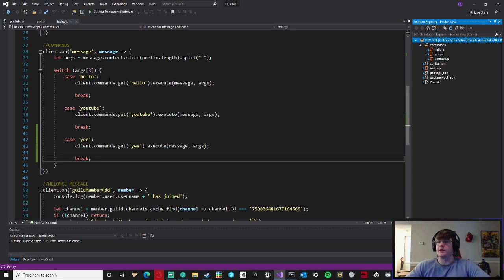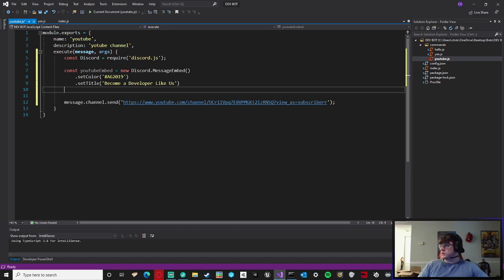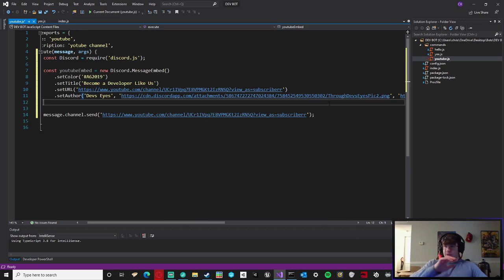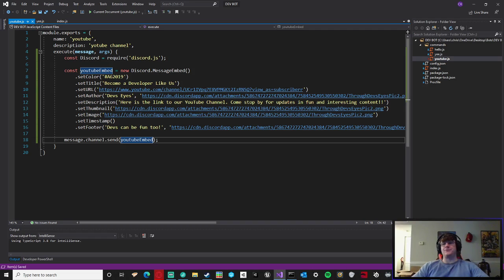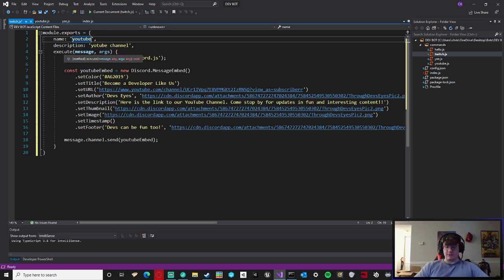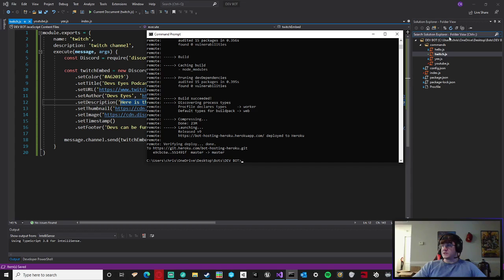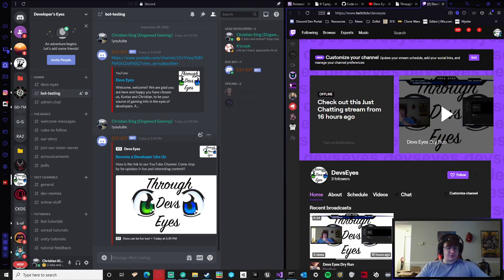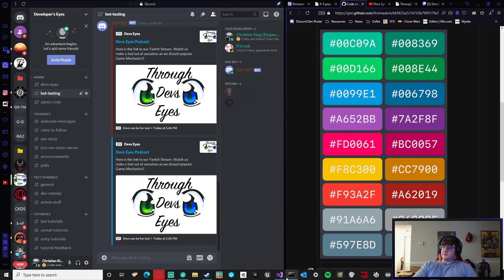Discord.JS - Embeded Messages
In part 3 of my Discord.JS series I will show you how to turn messages into embeded messages. This way you can add flare and spice to your bot while keeping the functionality the same.

If you have any questions, please leave it in the comments or join the Developer's Eyes Discord and we will get back to you as soon as possible.